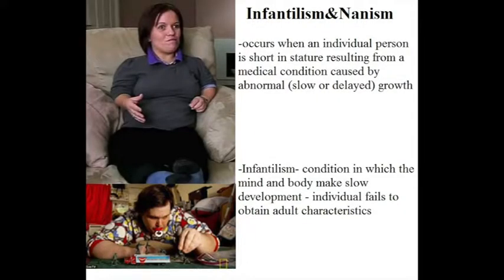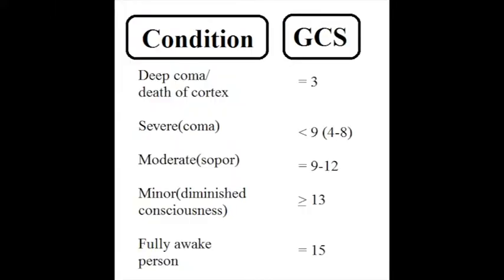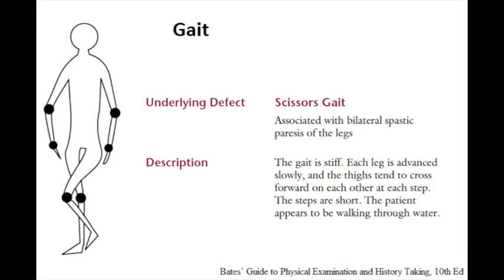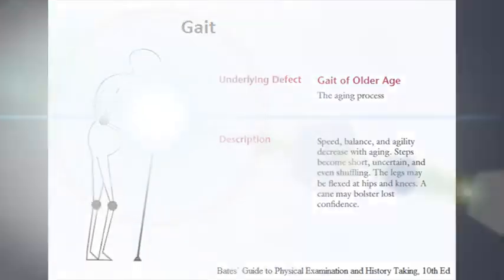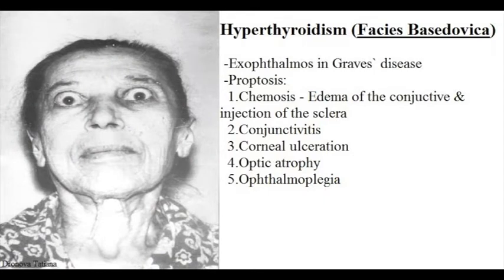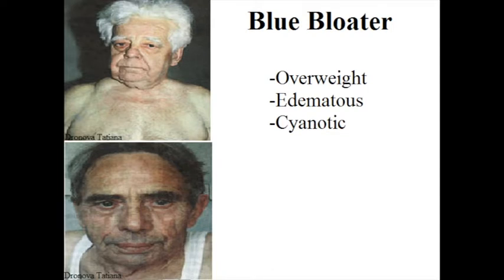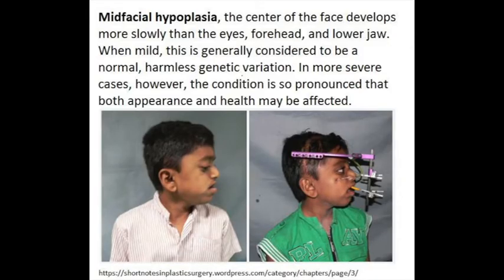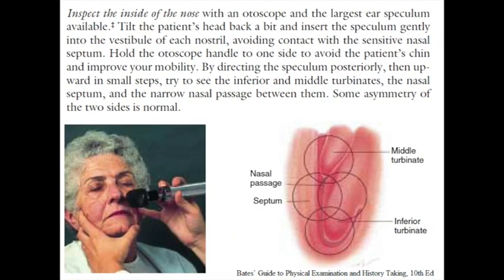VTS 01 1